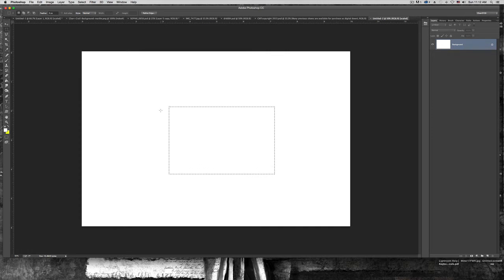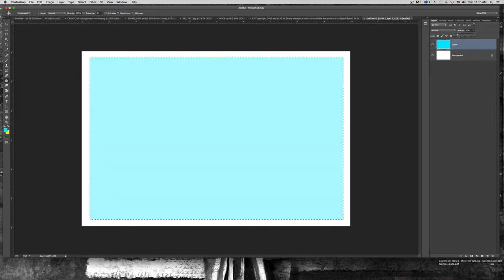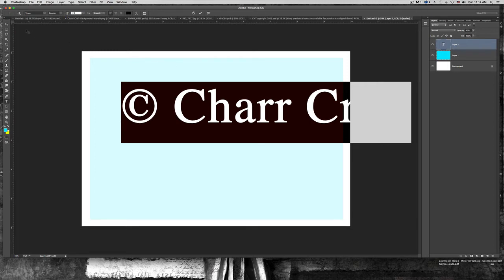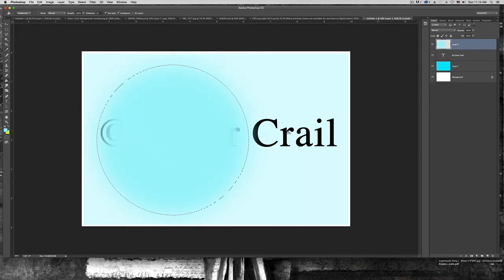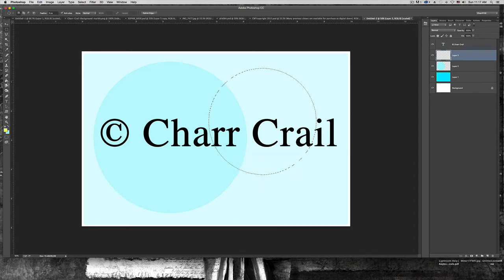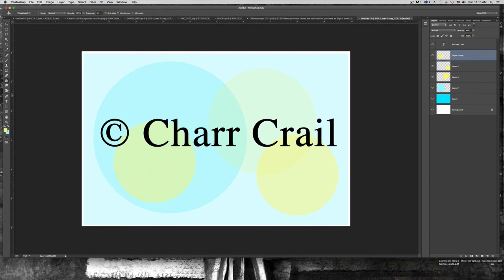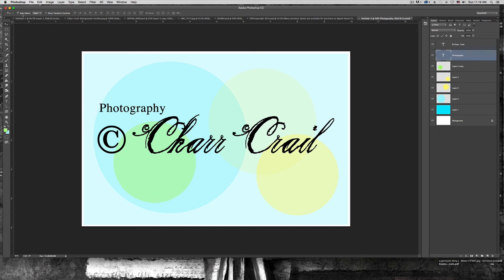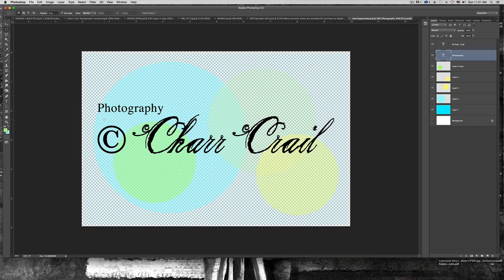Create a transparent PNG in Photoshop to use as a logo in Lightroom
How to create a transparent PNG file in Photoshop that you can use in Lightroom.  Let's say you want to have or already have a cool logo to use on your photographs or other material.  In order ofr it to look right you need a transparent PNG.  This is a demo on how to do that in Photoshop.  Nothing fancy but some very good detail on stuff.